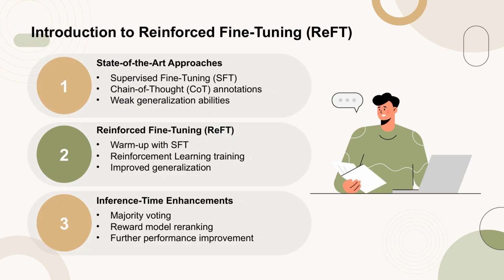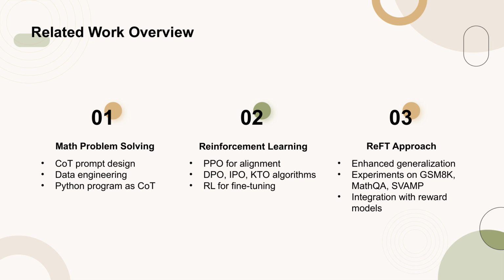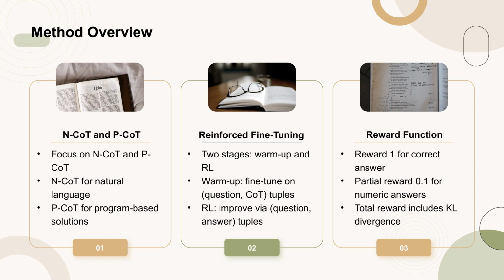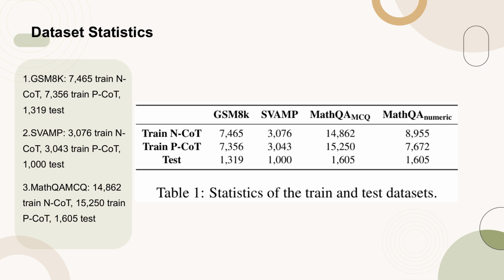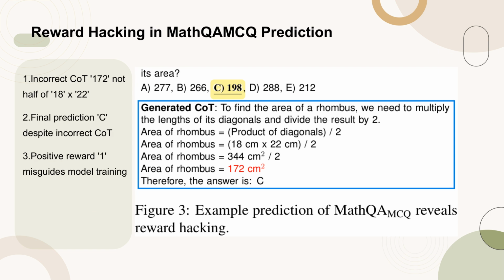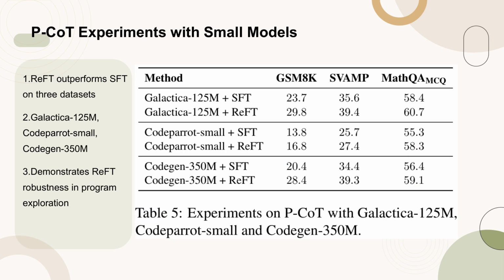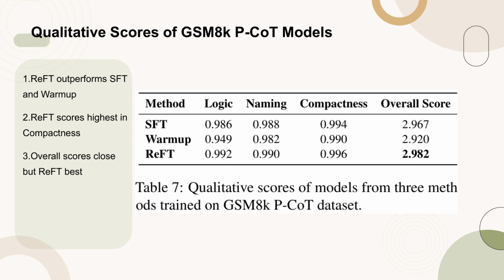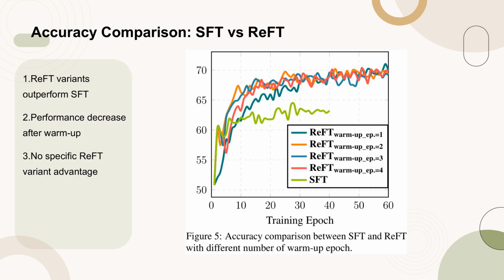[2024 Best AI Paper] ReFT: Reasoning with Reinforced Fine-Tuning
Title: ReFT: Reasoning with Reinforced Fine-Tuning

Authors: Trung Quoc Luong, Xinbo Zhang, Zhanming Jie, Peng Sun, Xiaoran Jin, Hang Li

Abstract:
One way to enhance the reasoning capability of Large Language Models (LLMs)
is to conduct Supervised Fine-Tuning (SFT) using Chain-of-Thought (CoT)
annotations. This approach does not show sufficiently strong generalization
ability, however, because the training only relies on the given CoT data. In
math problem-solving, for example, there is usually only one annotated
reasoning path for each question in the training data. Intuitively, it would be
better for the algorithm to learn from multiple annotated reasoning paths given
a question. To address this issue, we propose a simple yet effective approach
called Reinforced Fine-Tuning (ReFT) to enhance the generalizability of
learning LLMs for reasoning, with math problem-solving as an example. ReFT
first warmups the model with SFT, and then employs on-line reinforcement
learning, specifically the PPO algorithm in this paper, to further fine-tune
the model, where an abundance of reasoning paths are automatically sampled
given the question and the rewards are naturally derived from the ground-truth
answers. Extensive experiments on GSM8K, MathQA, and SVAMP datasets show that
ReFT significantly outperforms SFT, and the performance can be potentially
further boosted by combining inference-time strategies such as majority voting
and re-ranking. Note that ReFT obtains the improvement by learning from the
same training questions as SFT, without relying on extra or augmented training
questions. This indicates a superior generalization ability for ReFT.